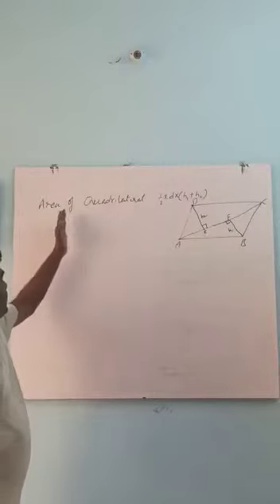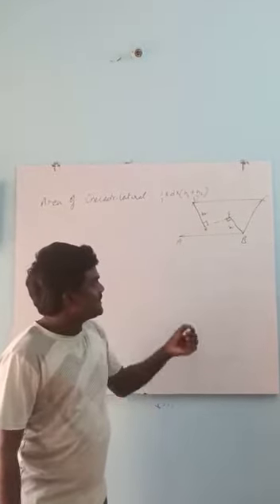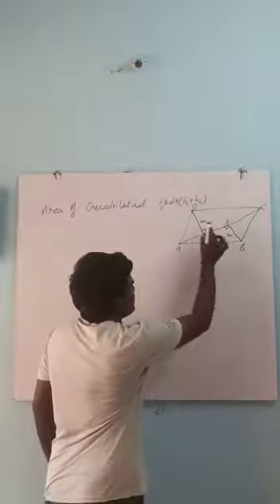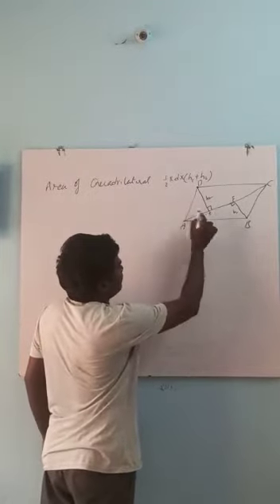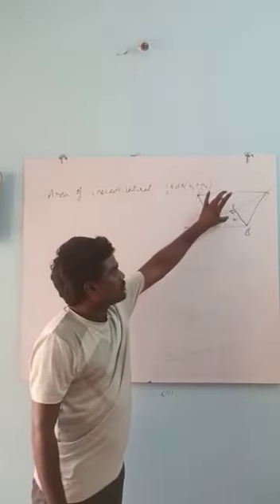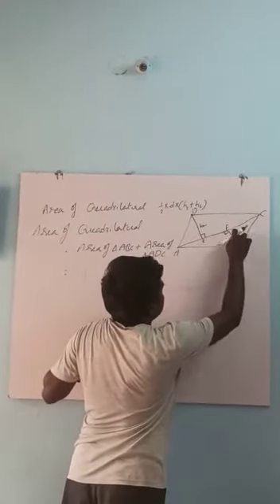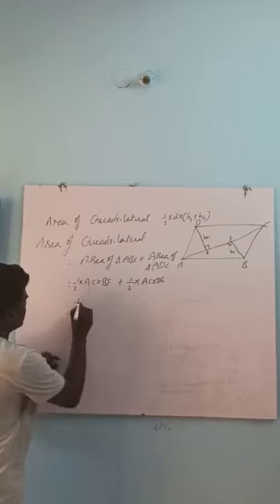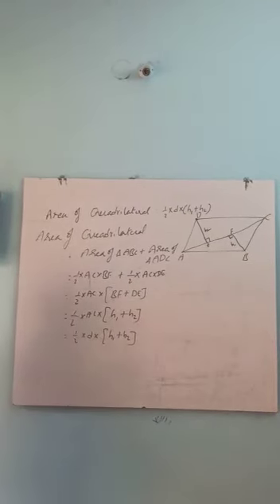AREA OF PLANE FIGURES // 8TH CLASS MATHAMATICS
8TH CLASS MATHAMATICS